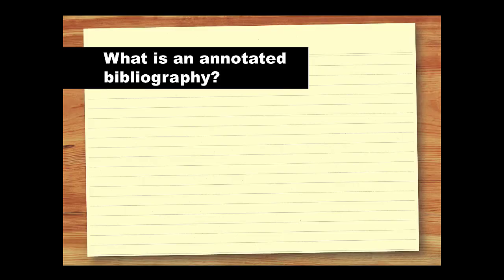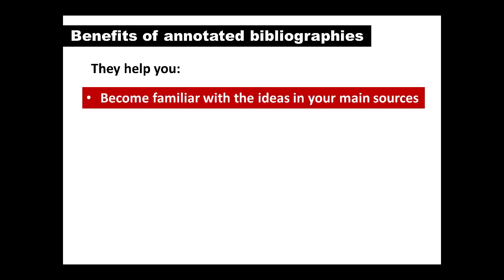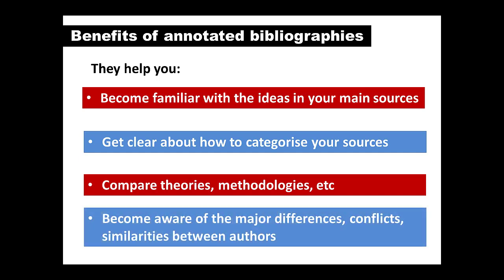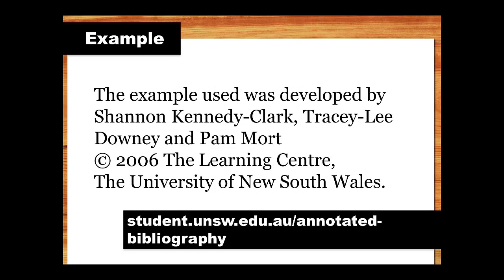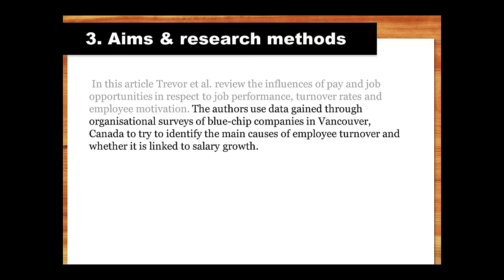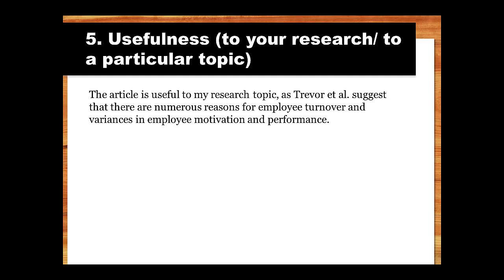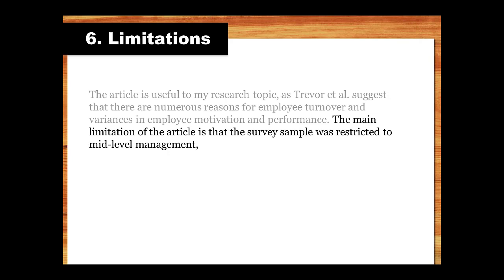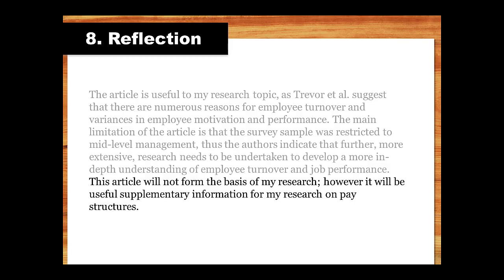Writing an Annotated Bibliography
This video gives you a quick overview on how to get started on your annotated bibliography for Honours or Masters students at UWA.